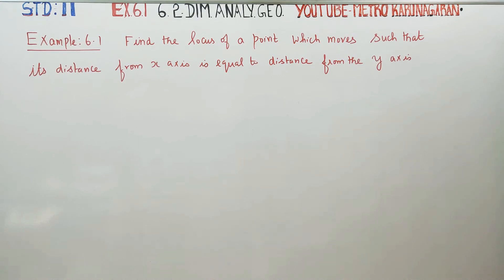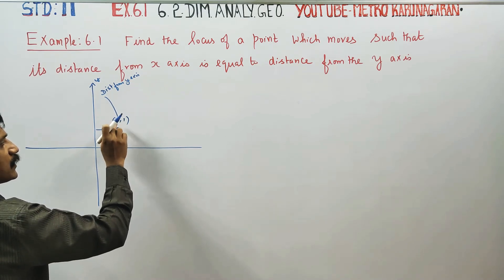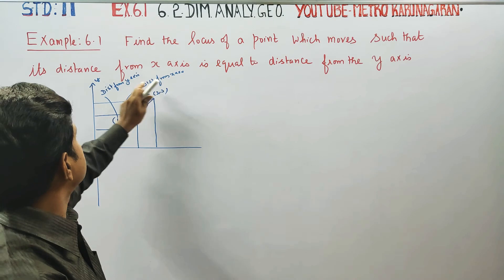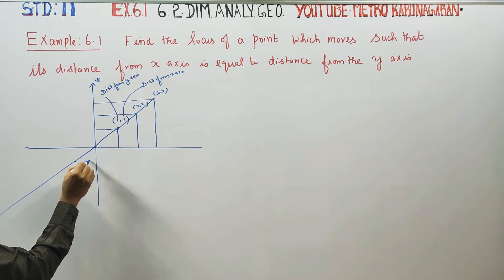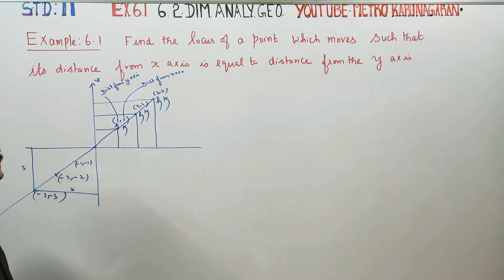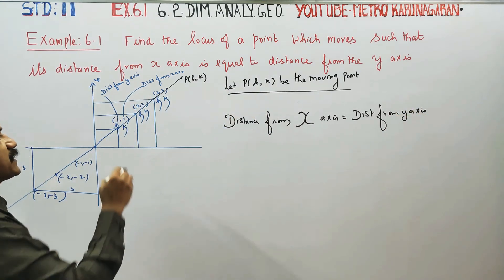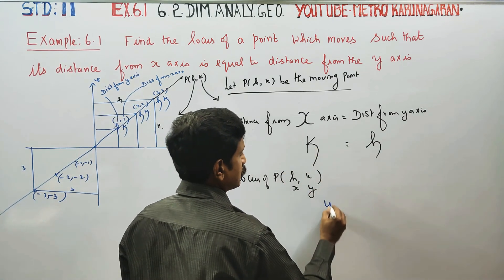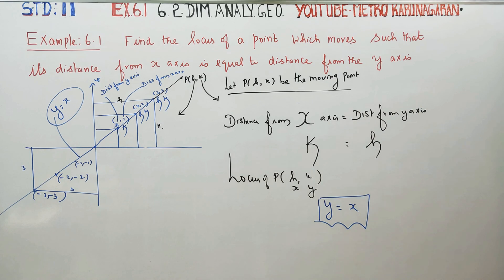11th Std Maths Example 6.1 Find the locus of a point which moves such that its distance from the